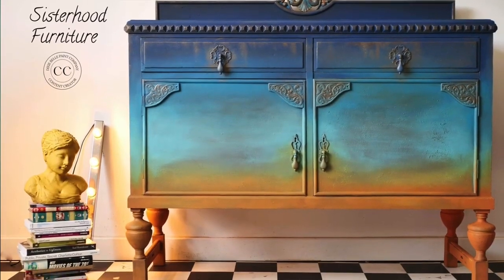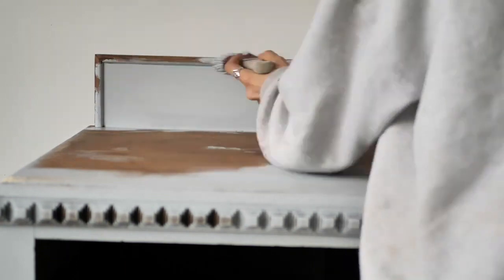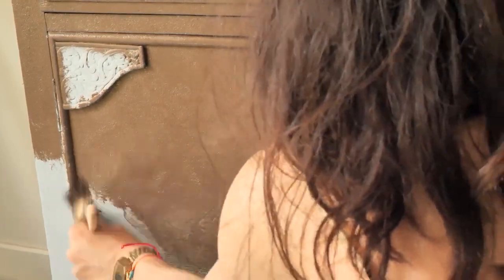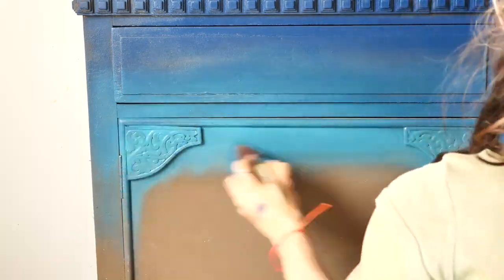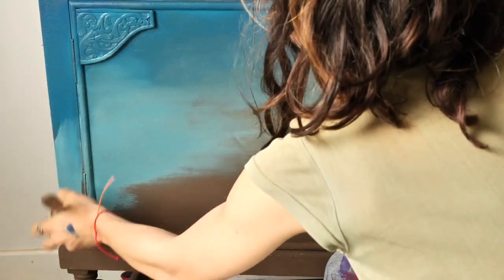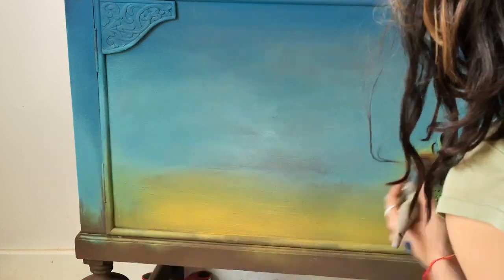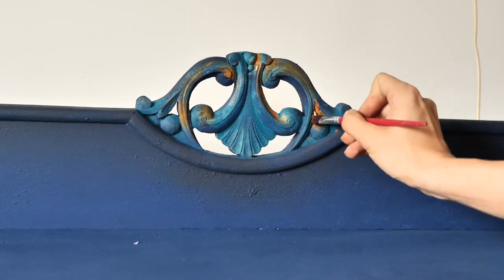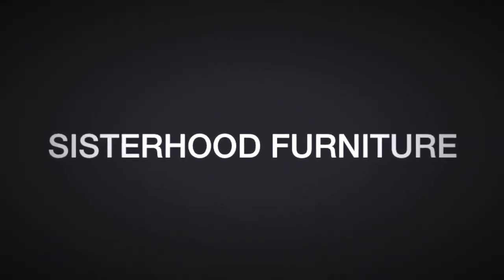MAKE THIS SUNSET OMBRE CABINET AT HOME!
In this video, we're going to show you how to make a sunset ombre cabinet at home! This project is easy to follow and can be completed in just a few hours.

If you're looking for a unique way to update your bathroom with a cabinet that has a beautiful sunset ombre effect, then this is the project for you! By following our simple instructions, you'll be able to create your own sunset ombre cabinet in no time. So don't wait any longer, get started today and see for yourself how easy it is to make a sunset ombre cabinet at home!